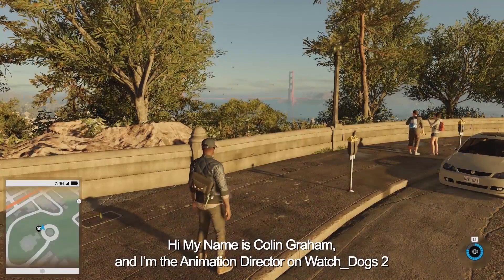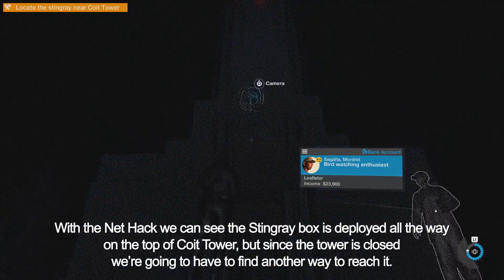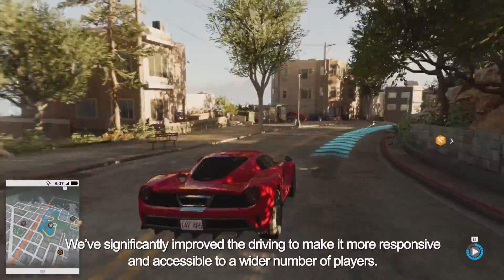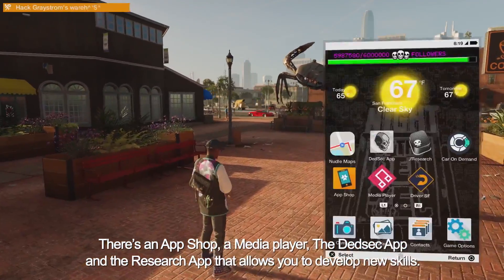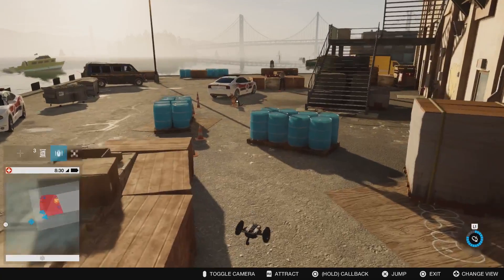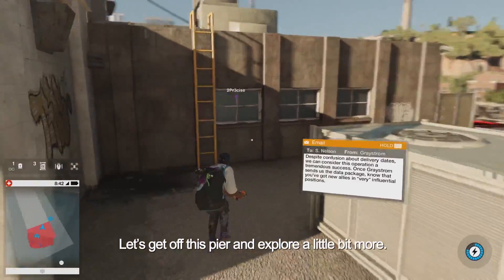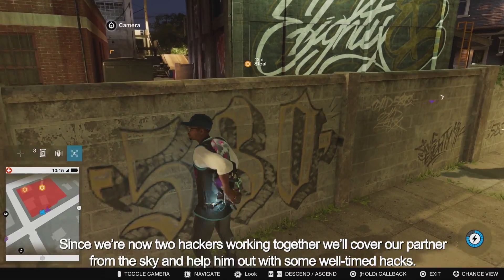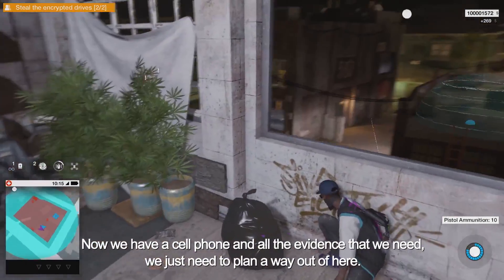Watch Dogs 2 Gameplay Developer Walkthrough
Nutze Hacken als Waffe in der massiven und dynamischen Welt von Watch Dogs 2.
2016 wurde ctOS 2.0, ein fortschrittliches Betriebssystem für städtische Infrastrukturnetzwerke, in mehreren US-Städten eingeführt, um die amerikanischen Metropolen sicherer und effizienter zu machen.

Spiele als Marcus Holloway, einem brillanten jungen Hacker, der in der Wiege der technologischen Revolution, in der San Francisco Bay Area, lebt. Schließe dich Dedsec, einer berüchtigten Hackergruppe, an und decke die verborgenen Gefahren von ctOS 2.0 auf, das in der Hand korrupter Unternehmen genutzt werden kann, um Bürger in großem Umfang zu überwachen und zu manipulieren.

Mit der Kunst des Hackens und Dedsec an deiner Seite musst du den Cyberangriff des Jahrhunderts starten, ctOS 2.0 lahmlegen und die Freiheit jenen zurückgeben, denen sie gehört: dem Volk.